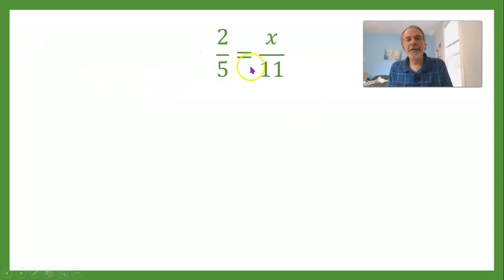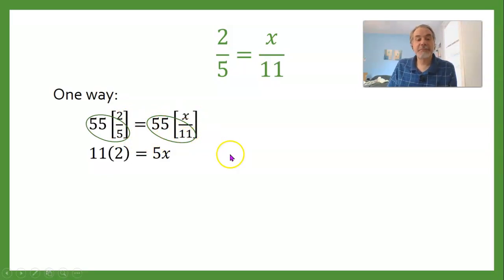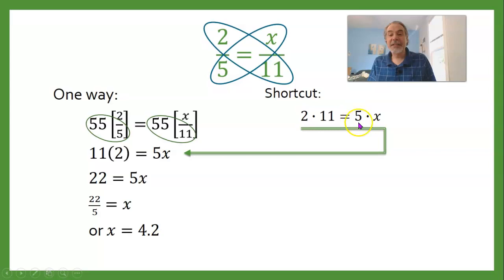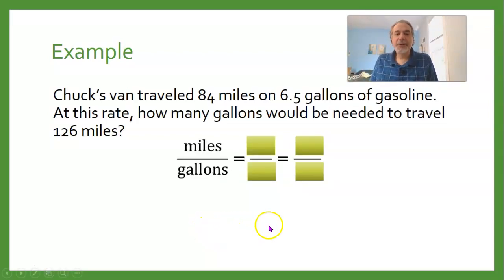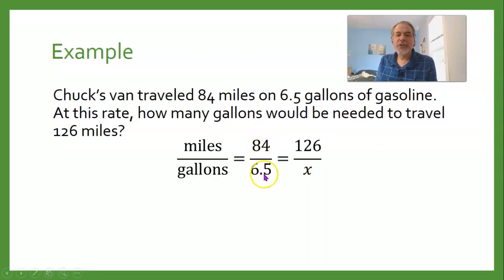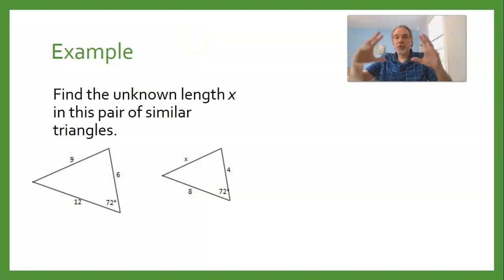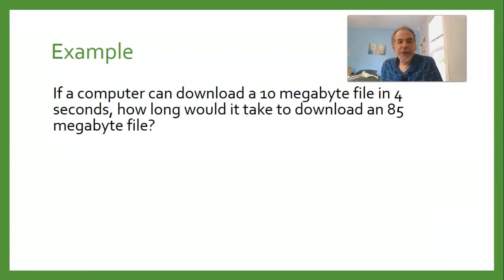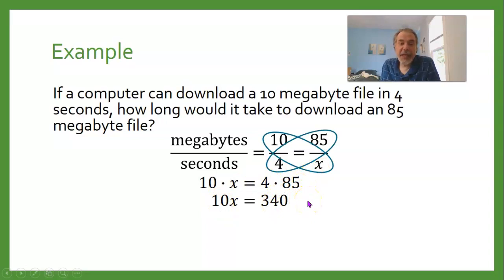MAT 095 7.6 part 1 Proportion Problems